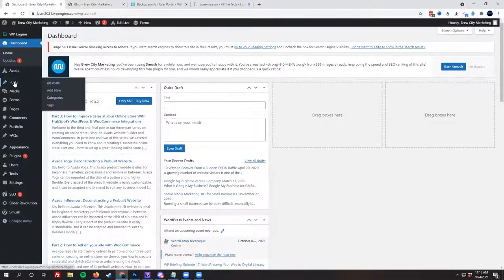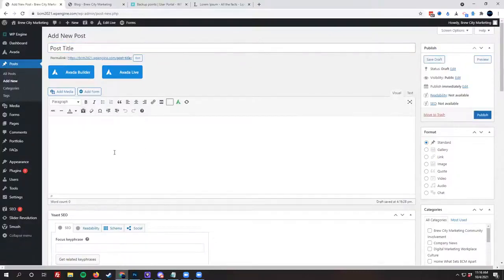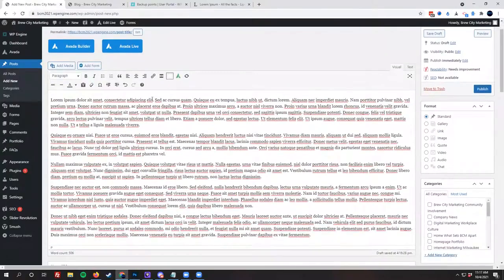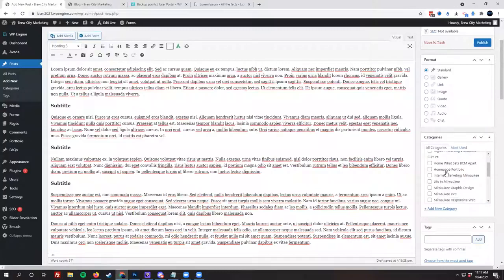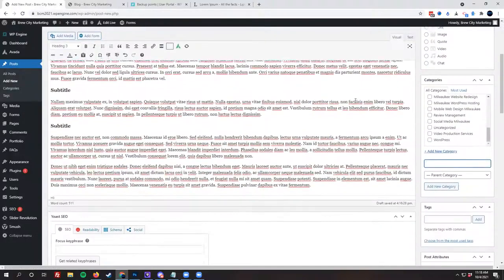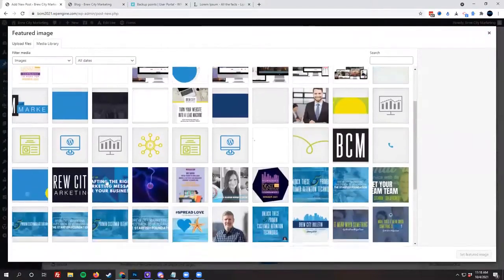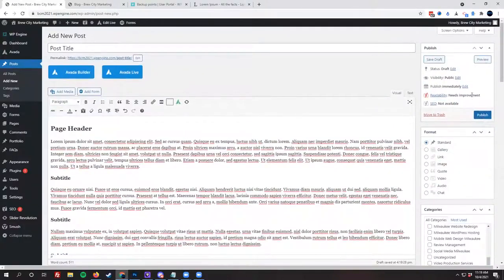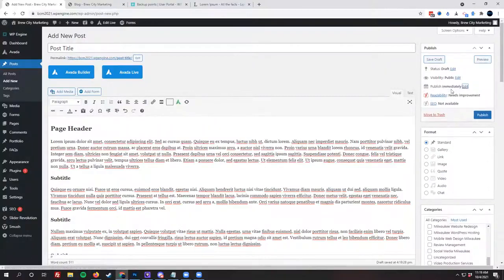Creating New Blog Posts on WordPress Websites | Milwaukee Website Tutorials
This video will show you how to use the built-in WordPress blogging system to create and format new blog entries. If you're ready to take your online presence to the next level, our Milwaukee marketing agency is here to help!